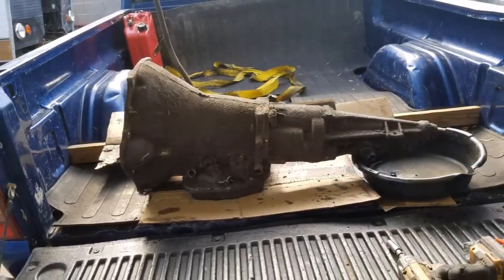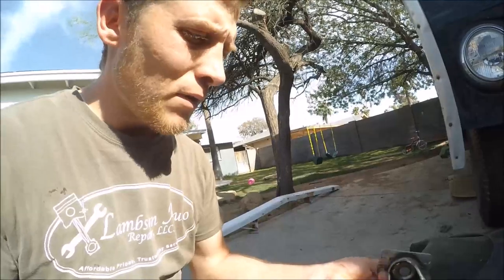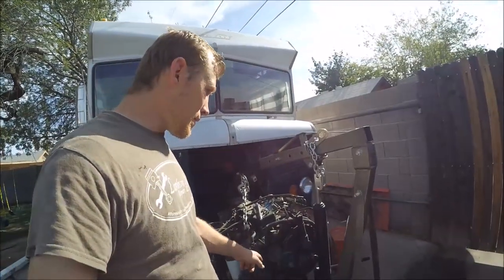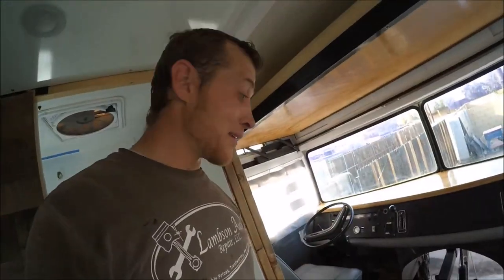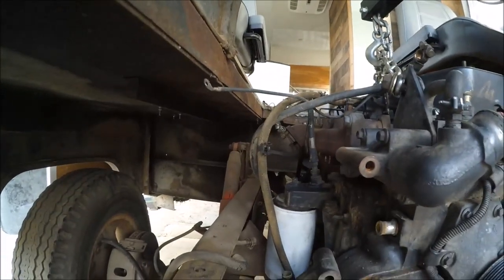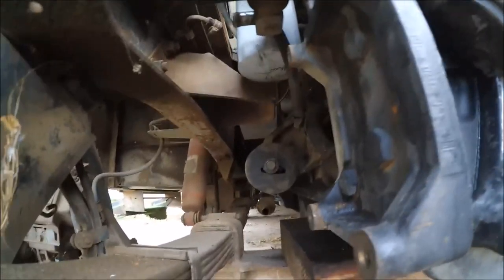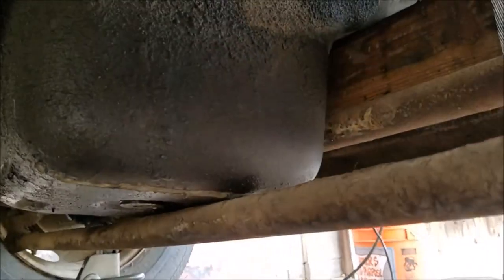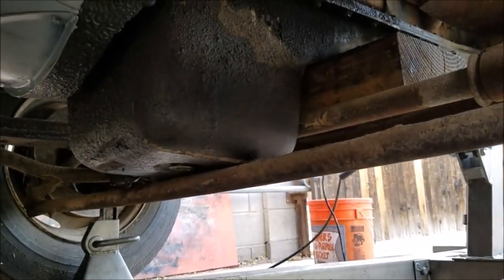1973 Winnebago Brave Cummins engine install, episode #8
Rebuild transmission, Killer Dowel Pin fix, ready to start mocking it up. Time to install it for the first time in my 1973 Winnebago Brave.